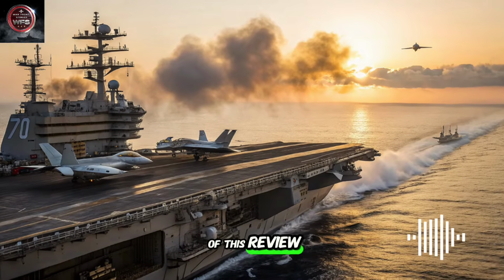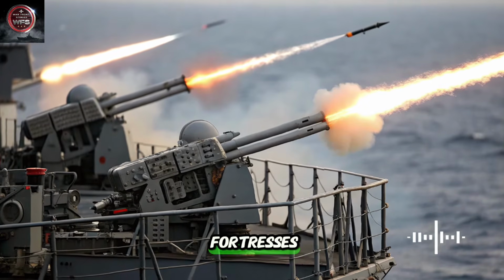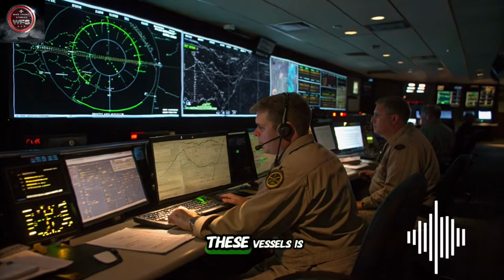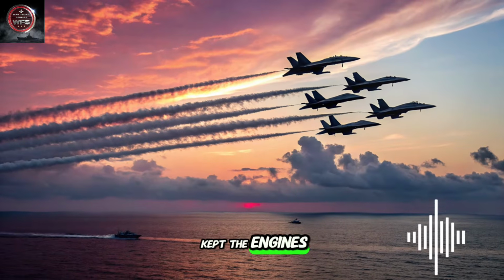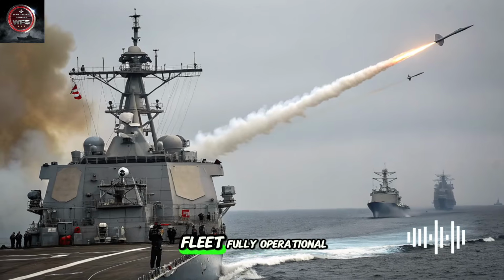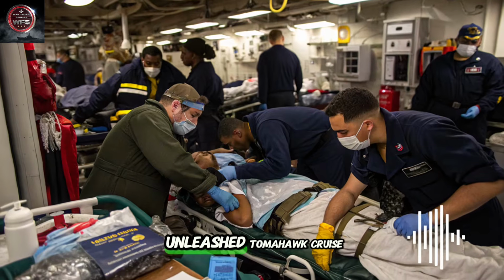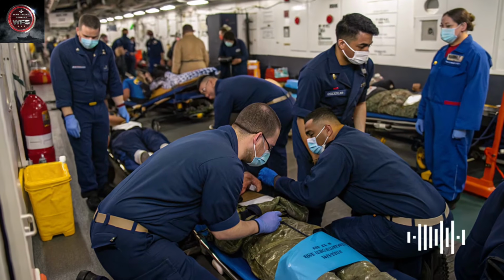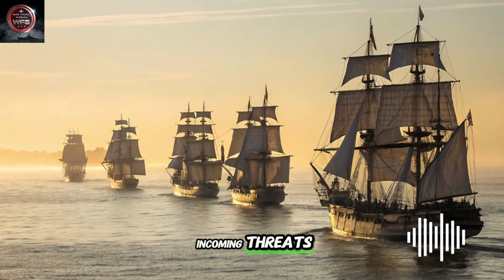Counterattack Unleashed – US Navy Strikes Back After Dawn Ambush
Counterattack Unleashed – How the US Navy struck back immediately after the dawn ambush. Witness the incredible resilience, power, and precision of America’s naval force as it turned a devastating attack into a moment of dominance. From the exterior strength of aircraft carriers to the interior command hubs, from unmatched performance to life-saving safety features, this is the ultimate breakdown of how the US Navy shocked the world with its lightning-fast retaliation.